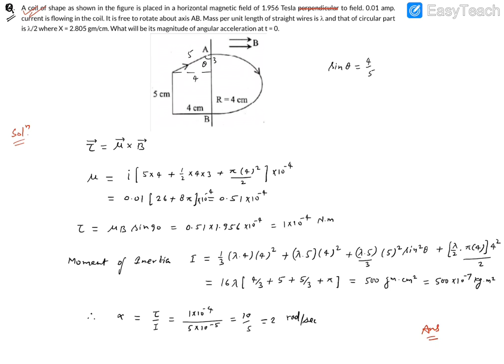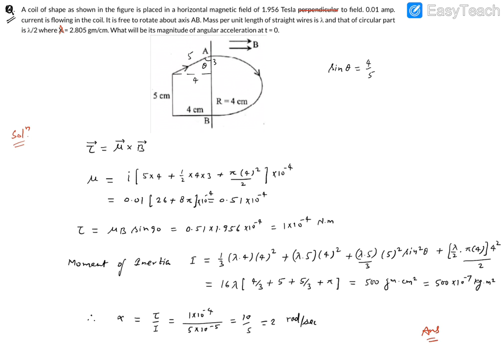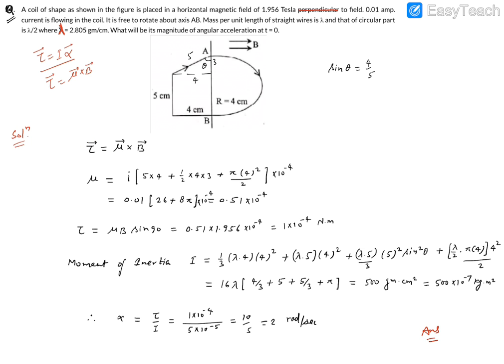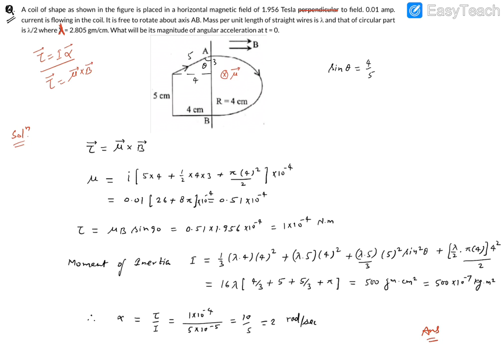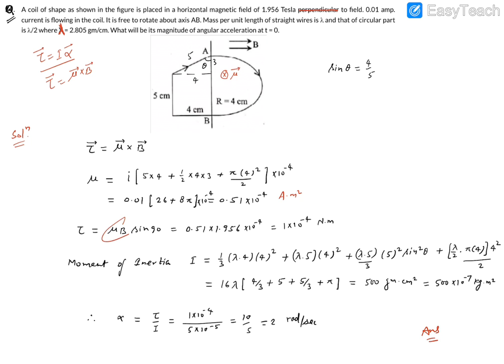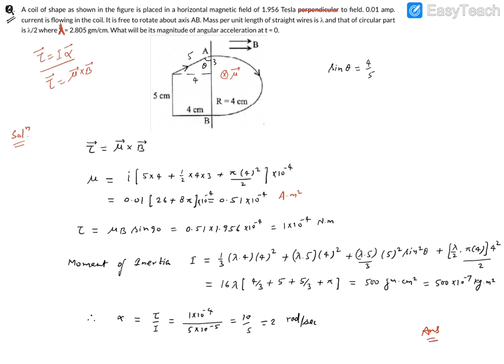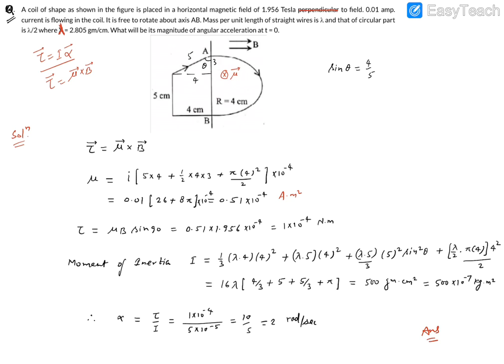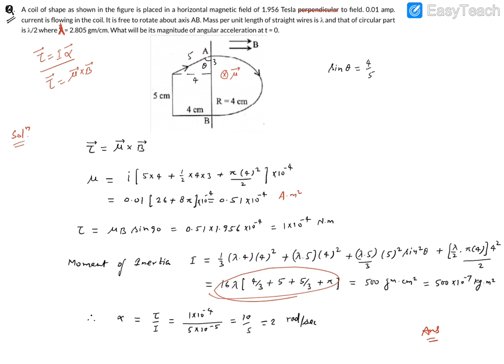Toppers' Doubt Solutions (TDS) Q. 10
A coil of shape as shown in the figure is placed in a horizontal magnetic field of 1.956 T, 0.01 A current is flowing in the coil. It is free to rotate about AB. Mass per unit length of straight wire is lambda and that of circular part is lambda/2 where lambda = 2.805 gm/cm. What will be its magnitude of angular acceleration at t=0.